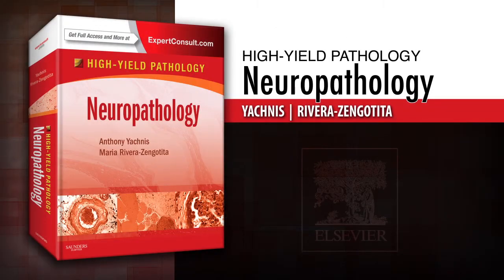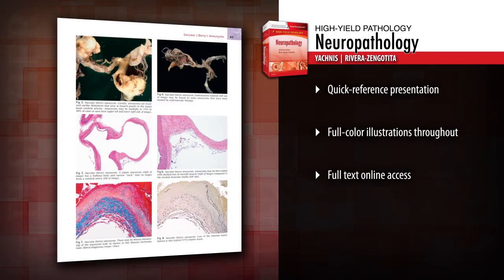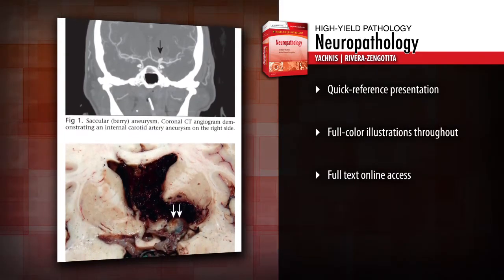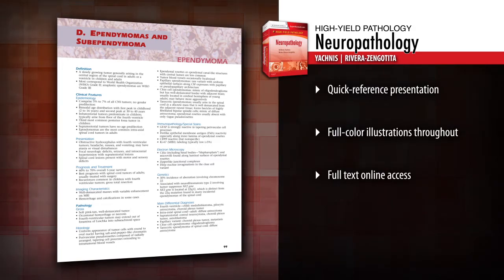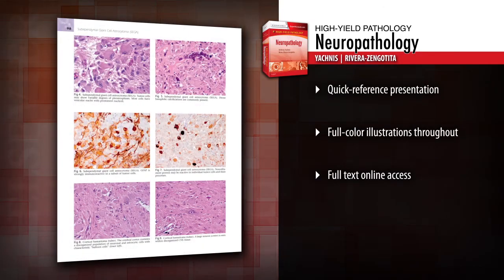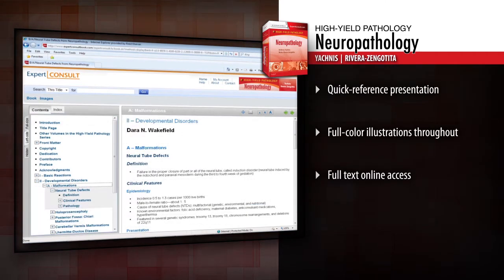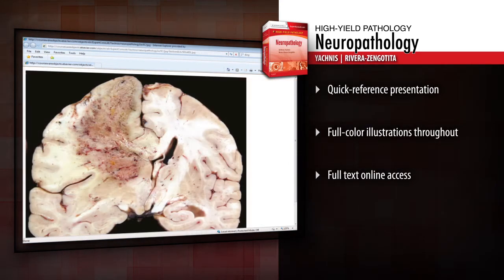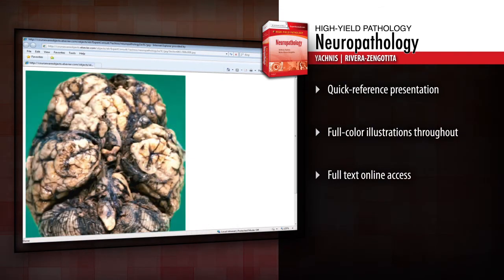Neuropathology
Watch a preview of "Neuropathology" by Anthony T. Yachnis, MD and Marie L Rivera-Zengotita, MD. To learn more about this title, please